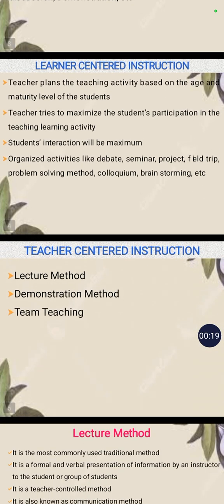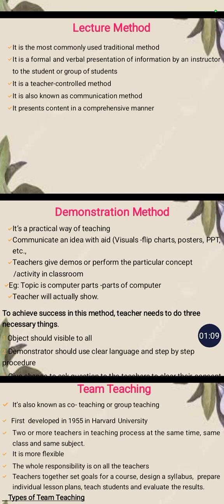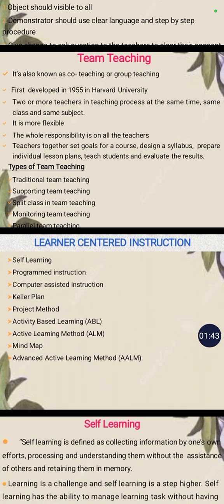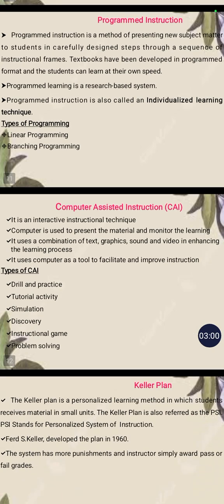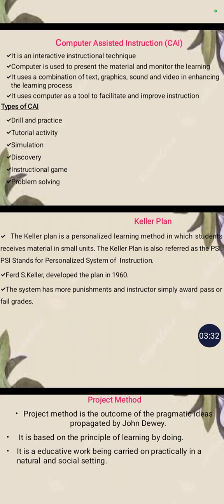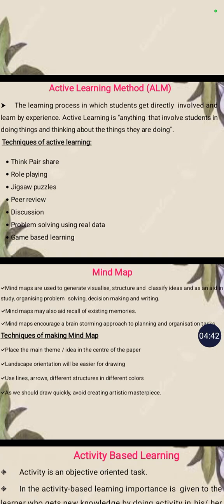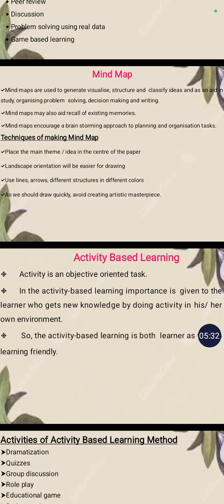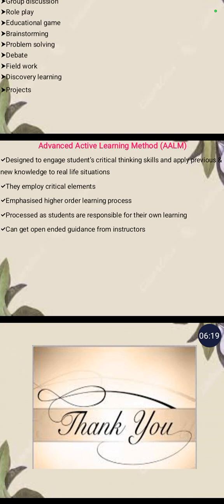Unit IV Methods of Teaching